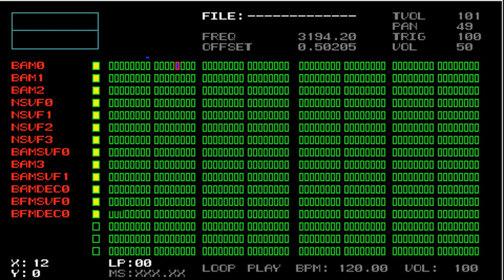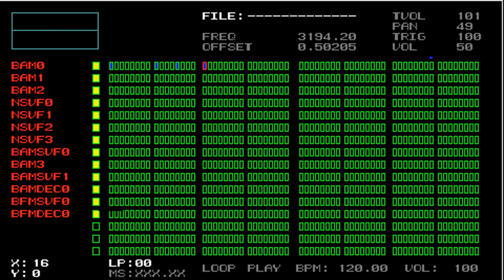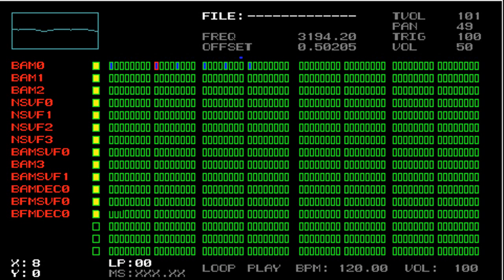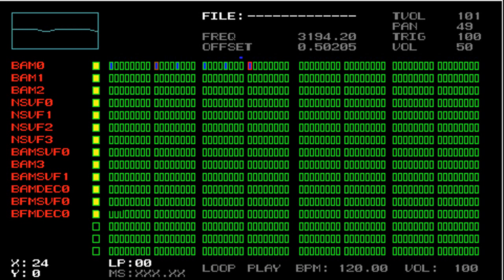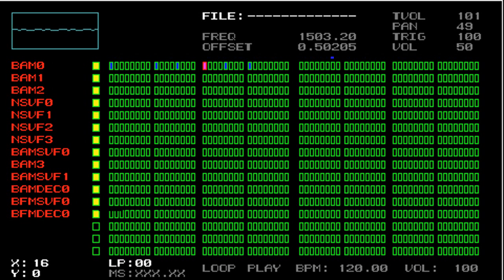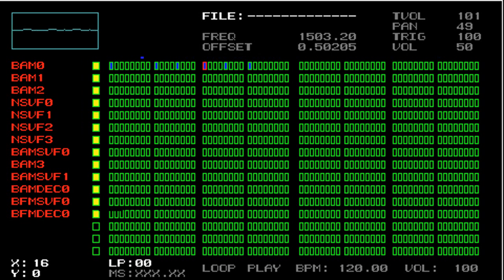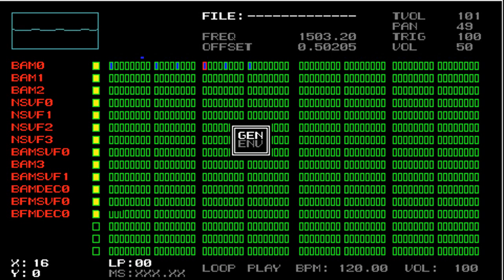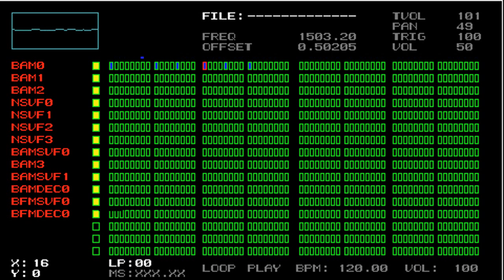PSPSeq 3.01 tutorial part 4 - advanced step sequencer concepts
this is part 4 of the PSPSeq tutorials. in here you'll find out how:

- synthesis parameters are copied from step to step
- how to use copy and paste in the step sequencer
- how to set a control-only step
- how to quick access the menu system
- how to move between loops in the step sequencer